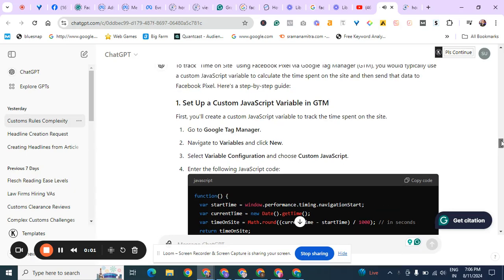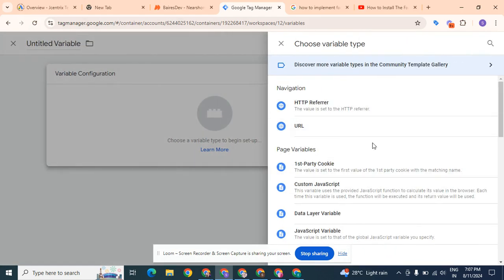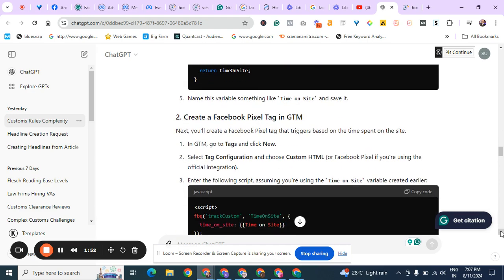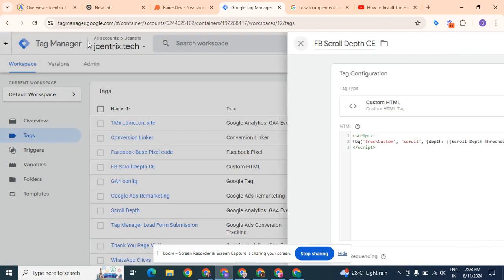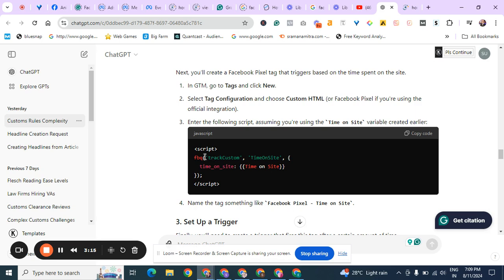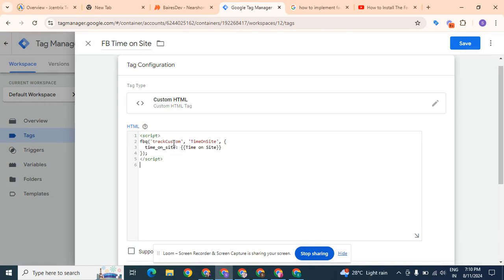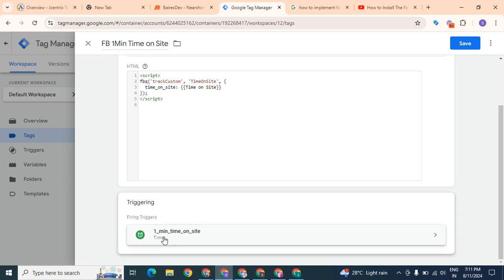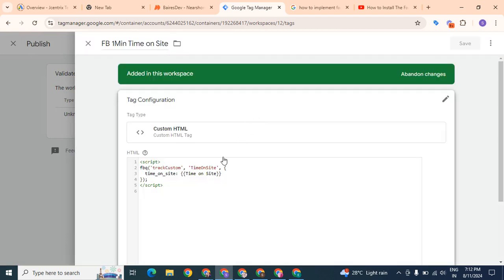Customs Rules Complexity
0:00 - time on site so the command that we give from what is a JavaScript that sent the trigger to Facebook pixel about time on site via Google Tag Manager.

0:14 - So go to Tag Manager, variable, click new, select variable, custom JavaScript and in that I copy this code and I went to here Tag Manager Yeah.

0:33 - Workspace. I go to variable. I go to new. That is what na. New, yeah.

0:56 - Then click here. Then click custom html Custom javascript or custom html? Custom javascript. Custom javascript. Save this and enter javascript and you can name time on site, name this variable time on site.

1:30 - I will fptimeonsite, I will write fptimeonsite, I save this, right. Now it tells that now use create facebook pixel tag that triggers and tag, click new.

1:59 - Click new, choose custom html, now in this case what we did we just that created a variable is time on site.

2:30 - Now if we just created one tag which is scroll depth fp where we choose custom html and we gave this and we said scroll depth, right.

2:48 - Now, same way if I follow the same logic, I go here and I name this fp time on site I click here, I click here custom html, this code is it script fp track time on site.

3:25 - I click here, I click here custom html, this on site. But I already have one. Time on site.

3:58 - One minute time on site. Right? This is Google Analytics here. This is going to Google Analytics. Now it is this.

4:30 - So, I think this is what. Yes. fb time on site custom html is this time on site.

Follow for daily learning!

4:53 - hm. Trigger if I have already created.
5:13 - Let me go trigger. Yes. 1 mfp. 1 minute. Time also. Right. Yes. 1 minute time on site. 1 minute means unit 10s 100 60,000 milliseconds.

5:46 - Yes, I was just checking that. So, we already have that trigger. We are created. And if I save this, I think that is what it was telling.

6:01 - Hmm. Yes. FB one minute time inside. Submit. FB one minute time inside. And if I publish this. Workplace has following errors.

6:42 - Okay. So this didn't work. Time on site.